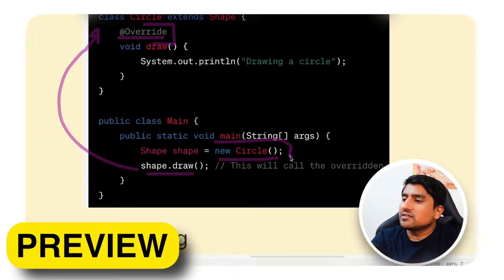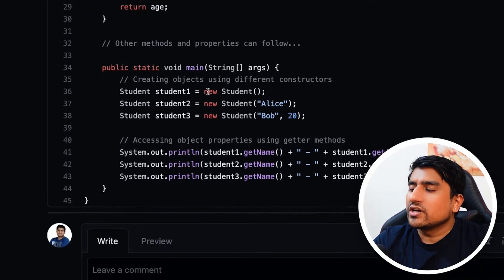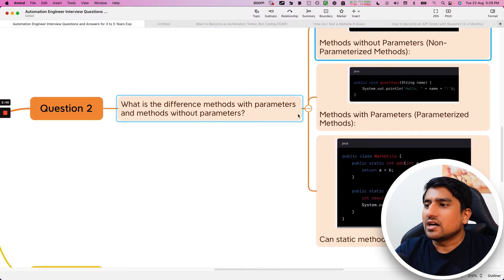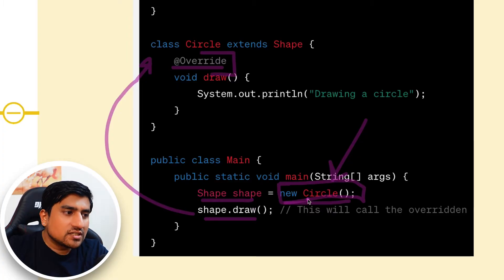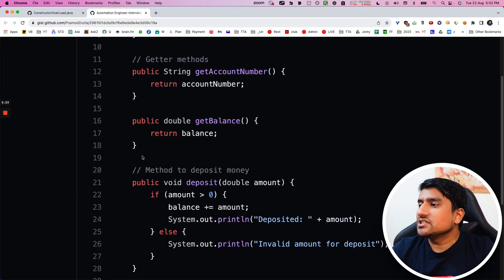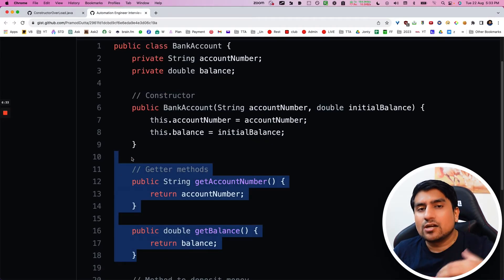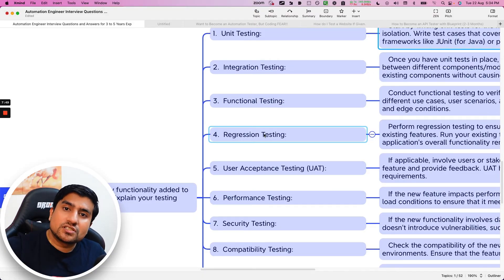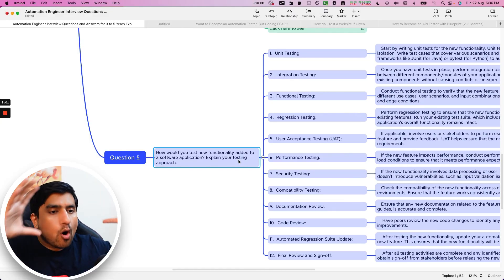Top 5 Interview Questions For an Automation Tester